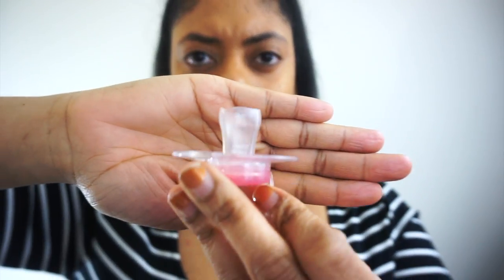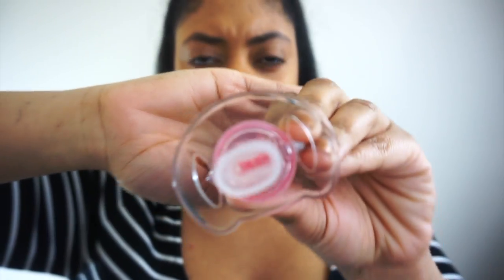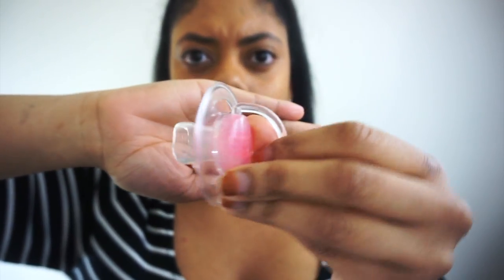HOW TO WEAN BABY/ TODDLER OFF THE PACIFIER IMMEDIATELY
I weaned my toddler off her pacifier / binky / bobo/paci / dummyin one day. I was fortunate that it happened immediately but sometimes it may take longer depending on how much your child is attached.

I truly love sharing these tips with other moms and daddy out there so everyone can be happy.

If you want more Tips and Tricks on Motherhood, Healthy Recipes, Natural Hair, and Weight loss; feel free to watch more videos or stay connected with me by browsing through some of the links below.

S O C I A L

M a i n Channel

V L O G  Channel

B U S I N E S S
Subject: Damaris Marie